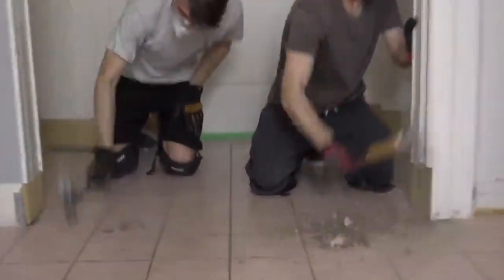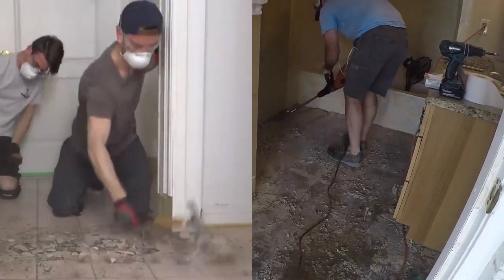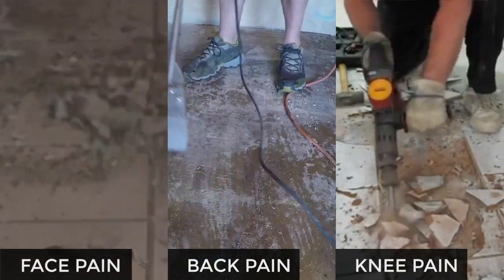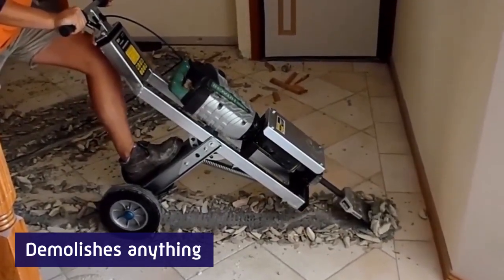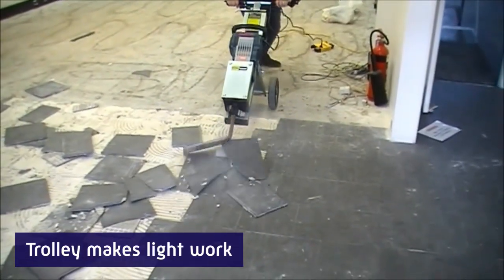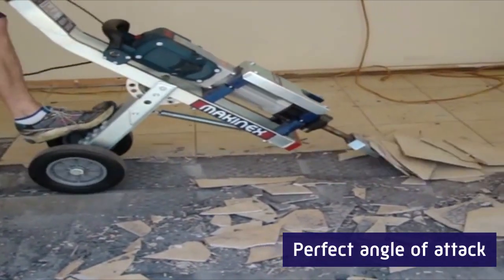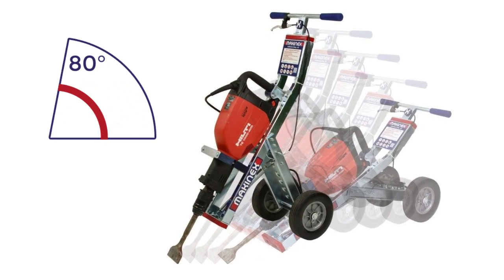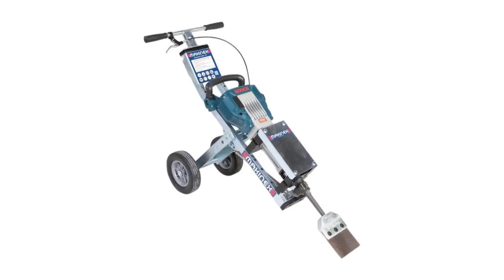Jack Hammer Trolley Promotional - Ad Video - Mobile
The Jackhammer trolley lets you remove ceramic tiles, thinset, cork, vinyl up to 6 times faster than other methods. Nothing beats the Makinex jackhammer trolley (A.K.A. Easy Hammer) for speed and efficiency.